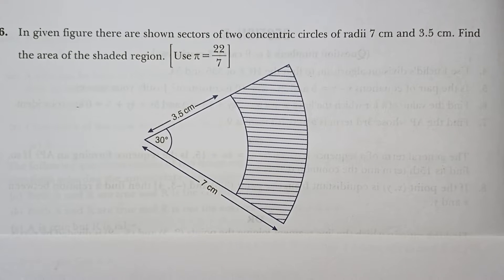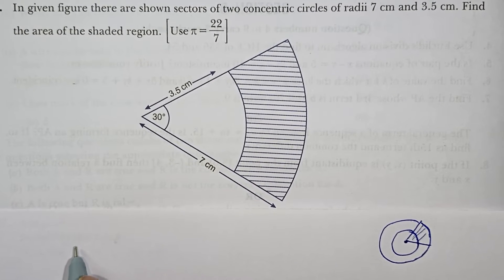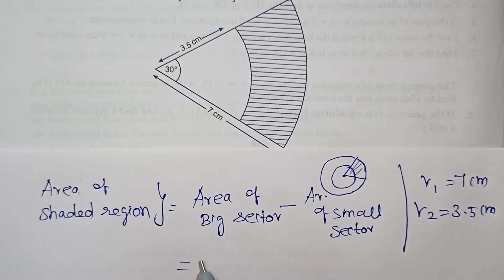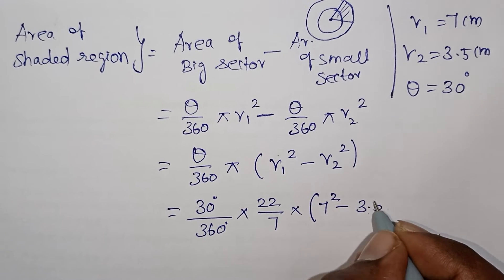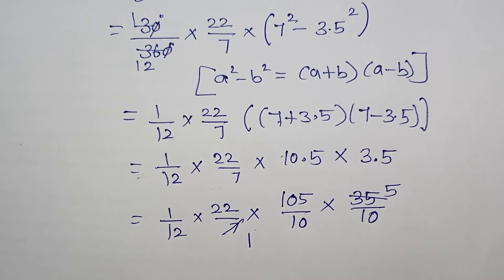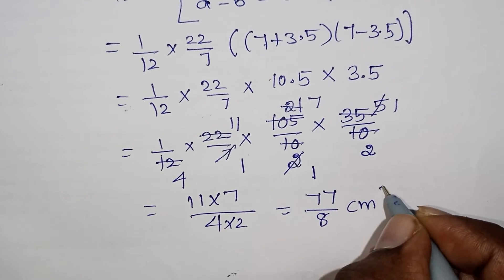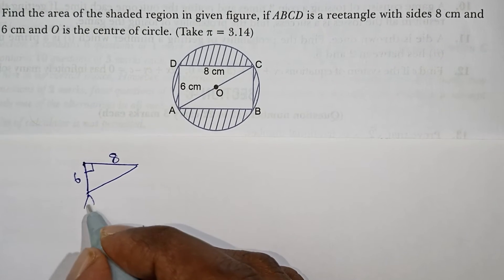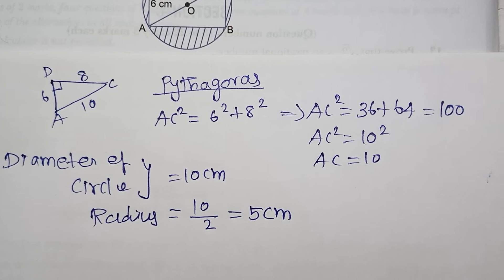Area Related to Circles Class 10 In Tamil / Chapter 12 / Kalvikan / Circles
Area Related to Circles Class 10 In Tamil / Chapter 12 / CBSE Class 10 Maths in Tamil / Kalvikan/ Ncert solutions in Tamil / Circles